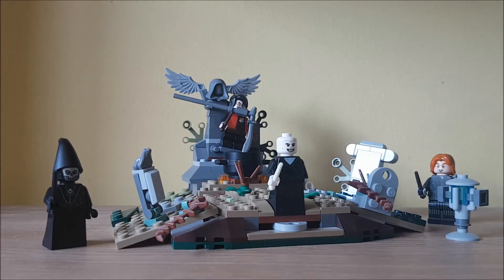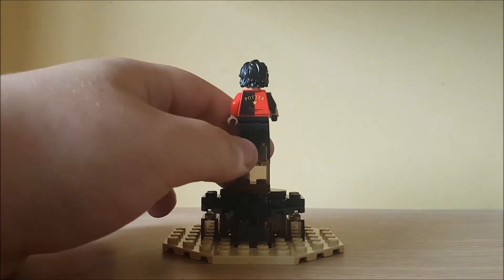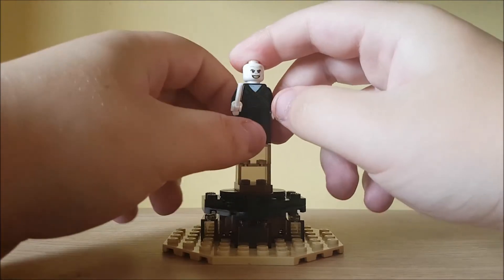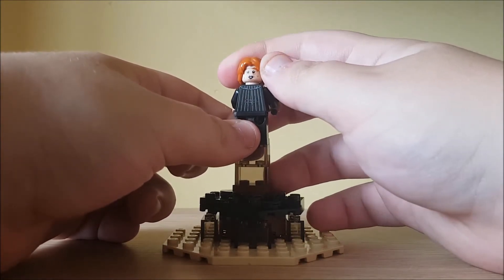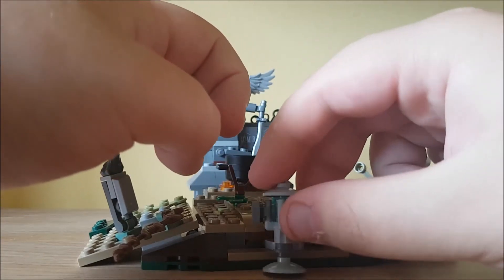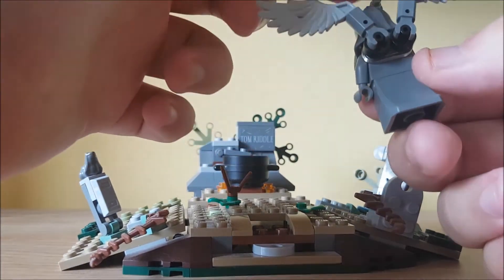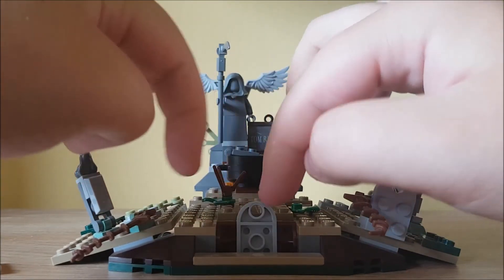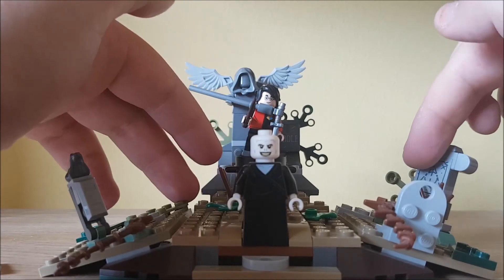Lego Harry Potter 75965 The Rise of Voldemort Review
Review on the 75965 The Rise of Voldemort. Thanks :)